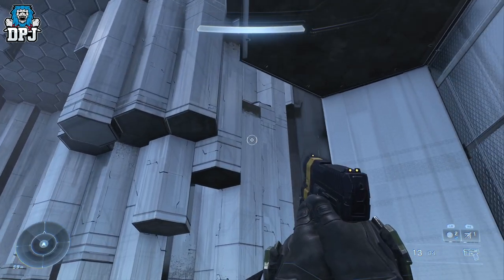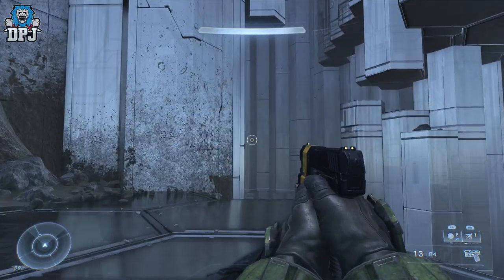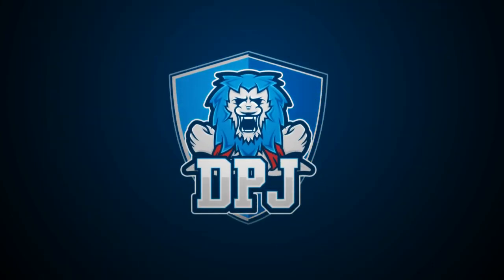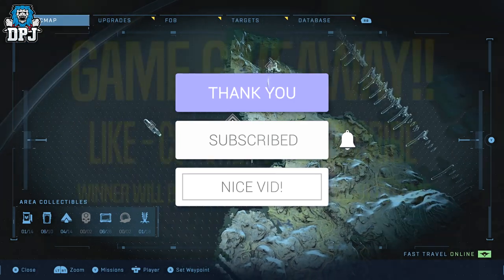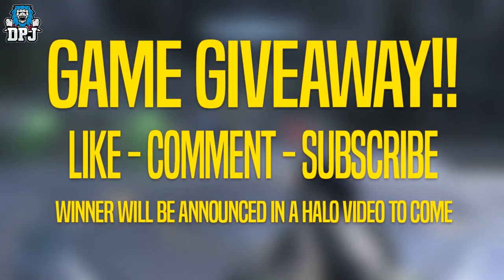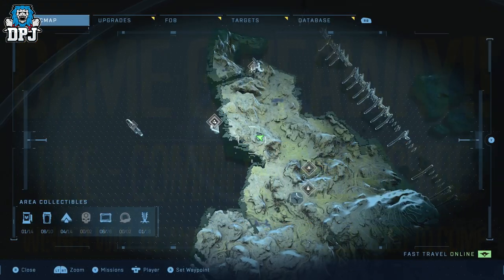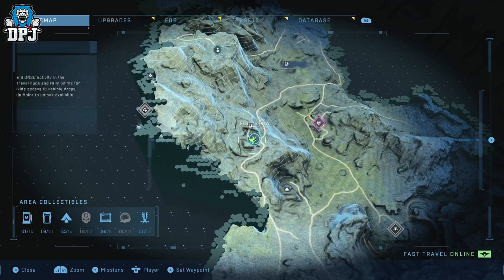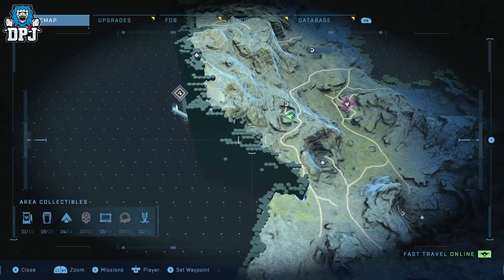Halo Infinite: DONT MISS THIS - FOG Secret Skull Location Guide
Halo Infinite Fog Skull Location.